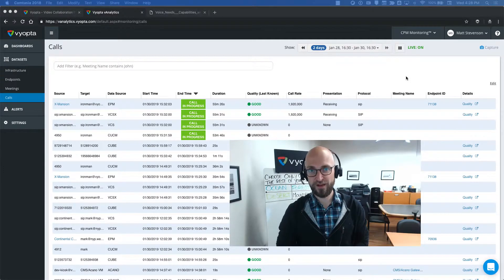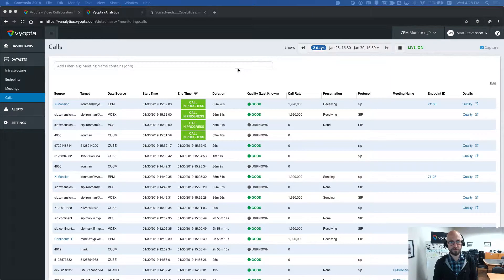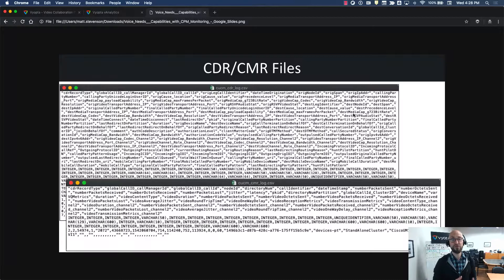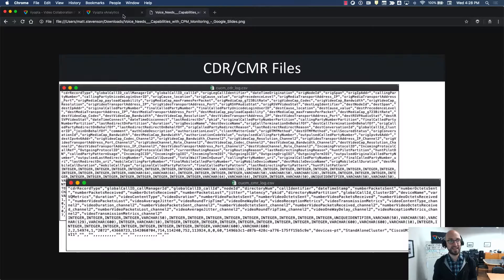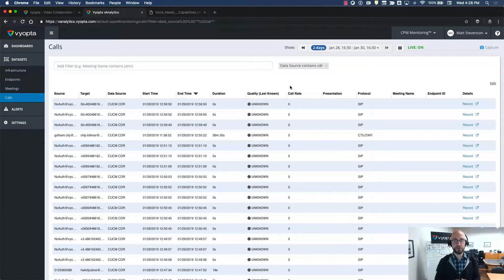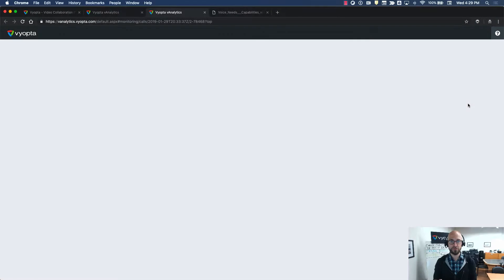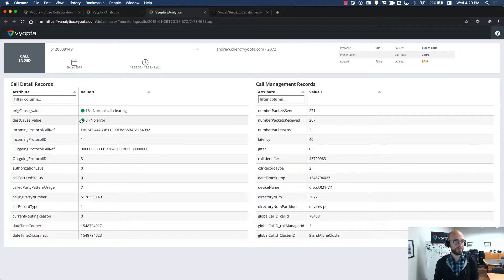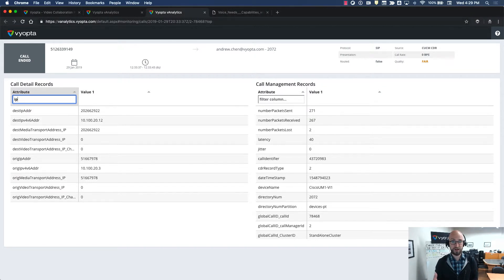Troubleshooting Cisco CUCM CDRs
With Vyopta, you can take the guesswork out of Cisco CUCM CDRs and leave the data to us.